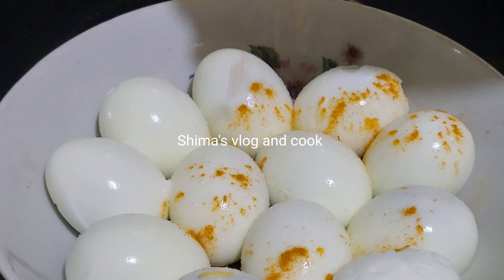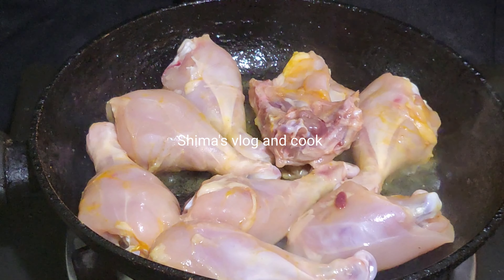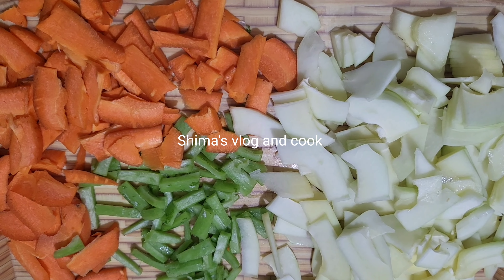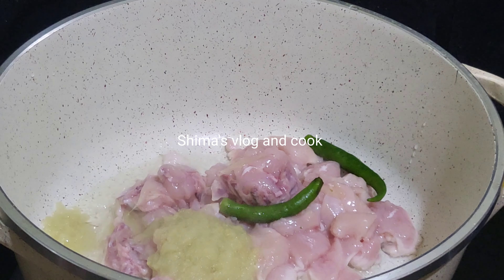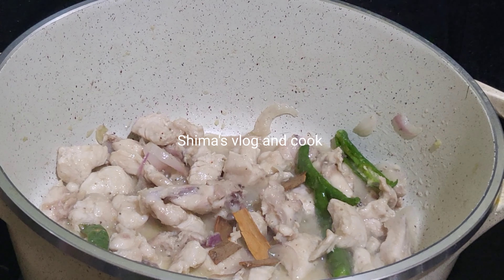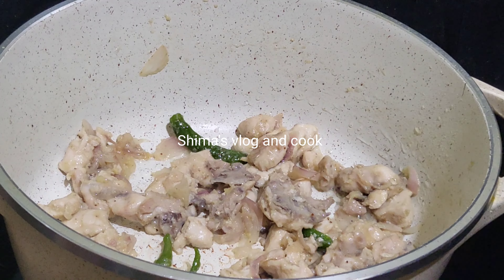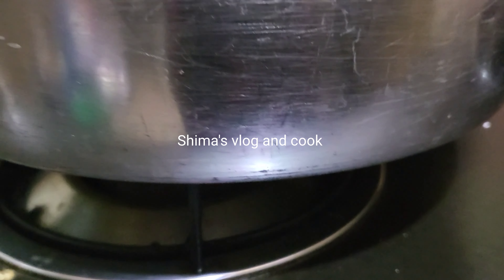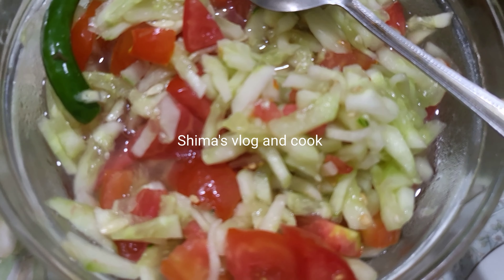Easter cooking vlog 2. easter. . ইস্টারের দিনের বিকেলের রান্না happy Easter. paska. পুনুরুত্থান।